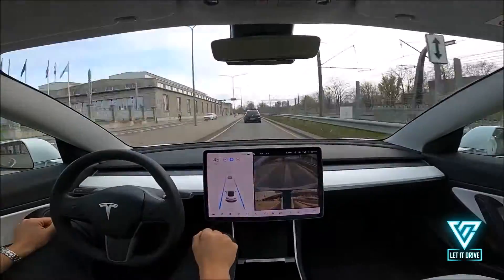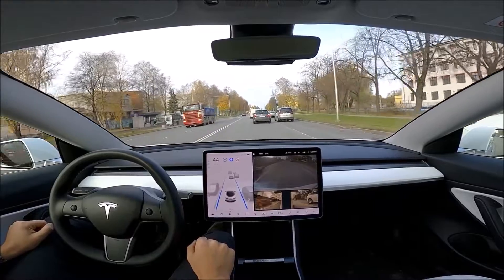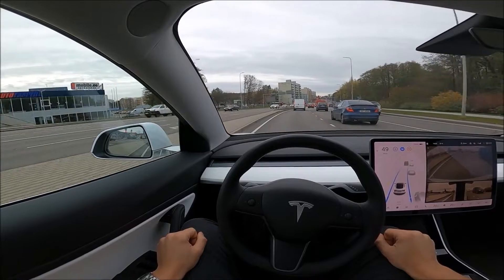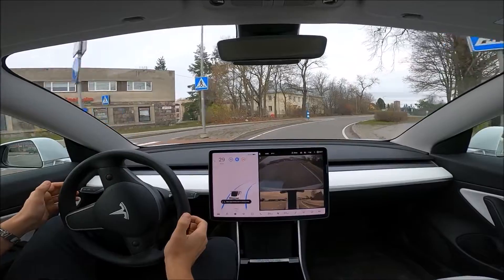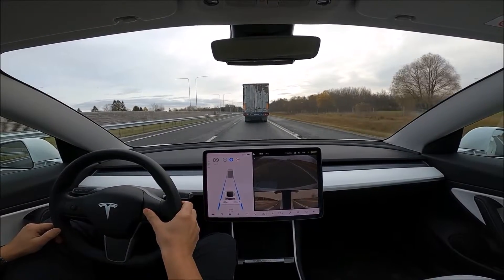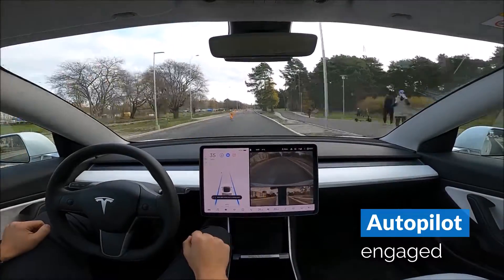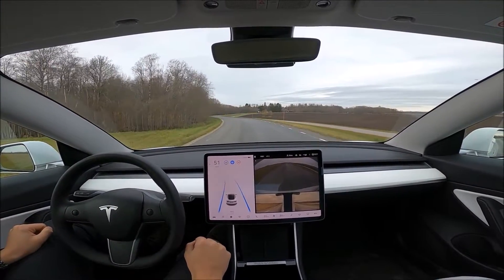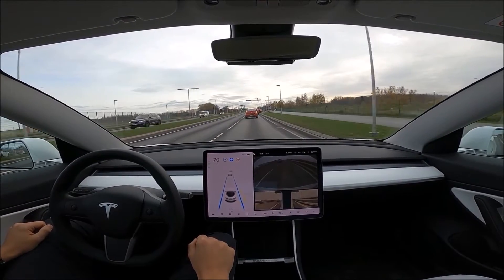Openpilot User Tries Tesla Autopilot First Time Experience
Tesla Autopilot test as Openpilot user

 I am focusing on driving 100% of the time and ready to take over any time.

Tesla Autopilot
Autopilot is and advanced safety and convenience features are designed to assist you with the most burdensome parts of driving. Autopilot enables your car to steer, accelerate and brake automatically within its lane. Current Autopilot features require active driver supervision and do not make the vehicle autonomous.

Comma.ai Openpilot
openpilot is open source software built to improve upon the existing driver assistance in most new cars on the road today. Tesla Autopilot like functionality for your Toyota, Honda, and other top brands.

Comma Three
The comma three is 4th generation custom hardware designed to live in your car. It has dual cam 360° vision, plus a narrow cam to spot objects far off in the distance. The three 1080p cameras have 120 dB of dynamic range, two generations ahead of a leading electric car maker. It's as connected as a cell phone, with Wi-Fi, LTE, and way better high precision GPS. Starting at $2199